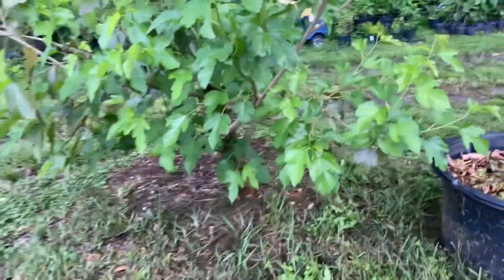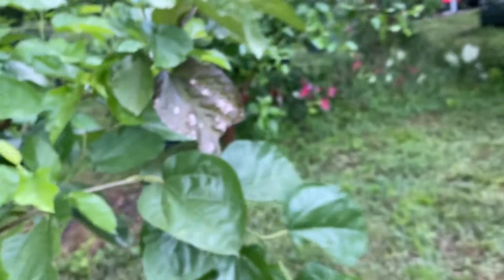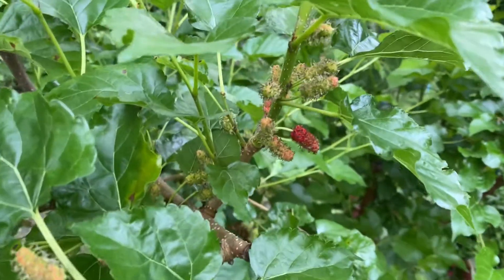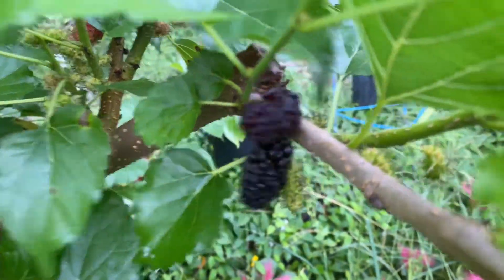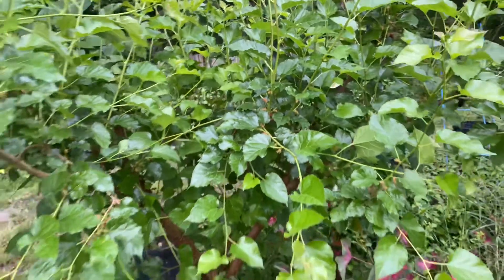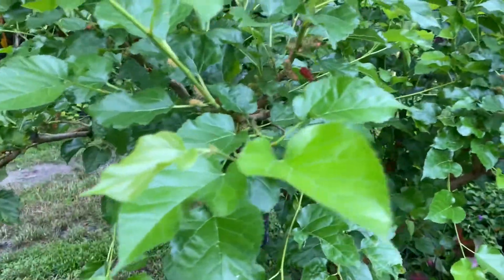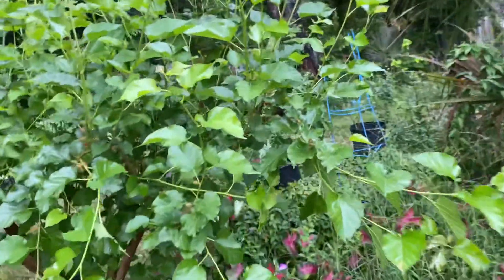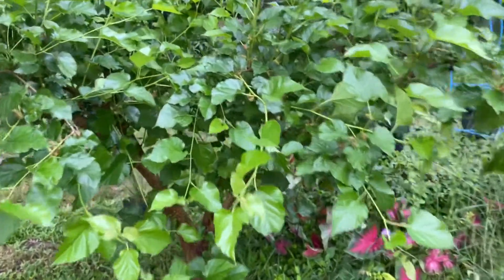Are Your Mulberry Leaves looking Bad? No Problem...Central Fl zone 9B Aug. 28th 2021